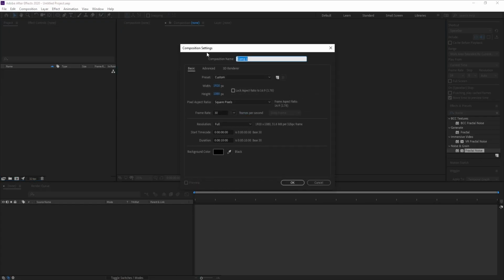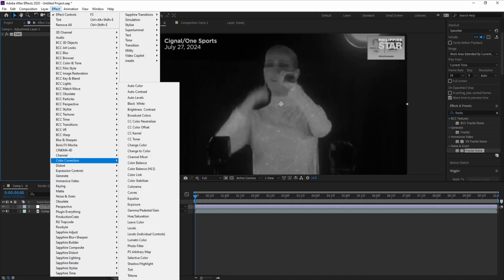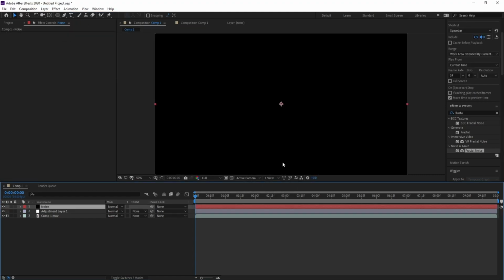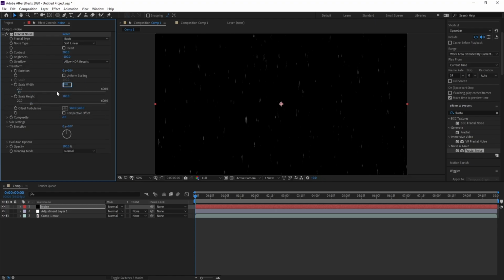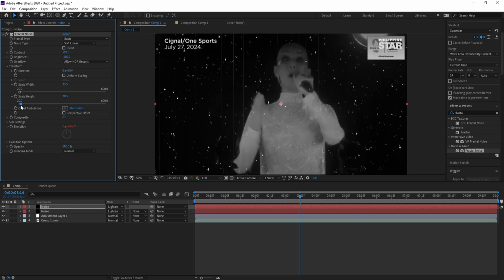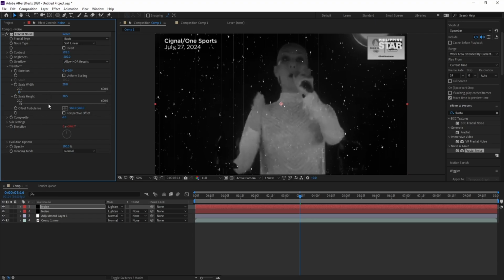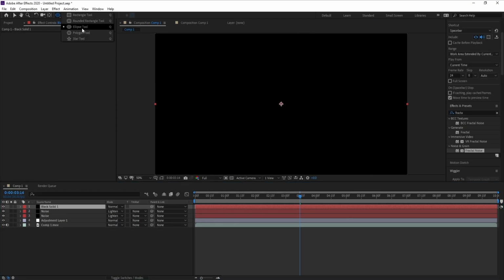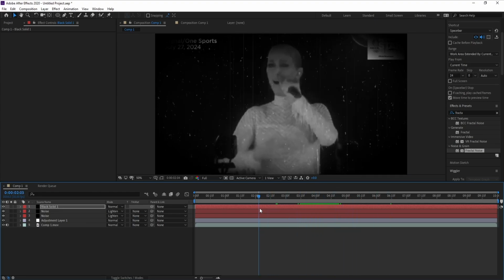How to Create an Old Film Look in After Effects – Vintage Effect Tutorial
🎞️🕰️ Old Film Look in After Effects – Vintage Cinematic Effect Tutorial!

In this tutorial, you'll learn how to transform any modern footage into an old vintage film style, complete with dust, grain, flicker, and color tint — all using built-in After Effects tools (no plugins needed!).

🎯 What You'll Learn:
✅ Add realistic film grain and scratches
✅ Use Turbulent Displace for slight film warp
✅ Create flicker, light leaks & frame jitter
✅ Add sepia/black & white tones
✅ Loop dust particles & overlay noise

🎬 Perfect for retro intros, music videos, storytelling scenes, or cinematic flashbacks.